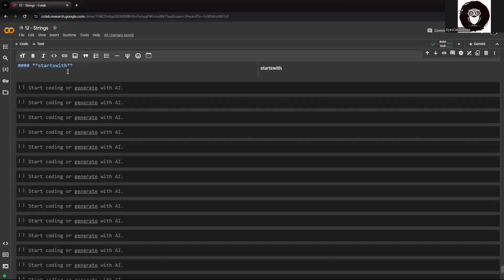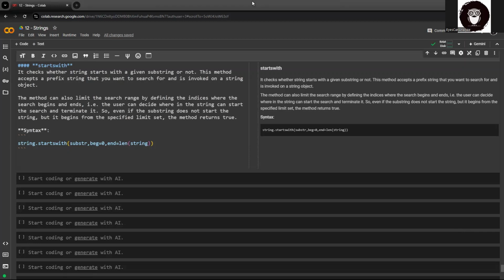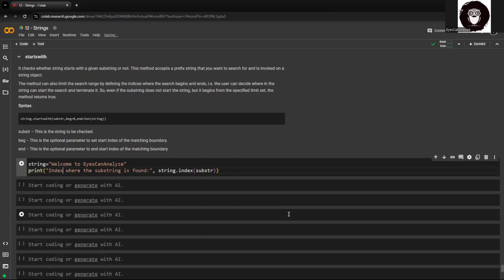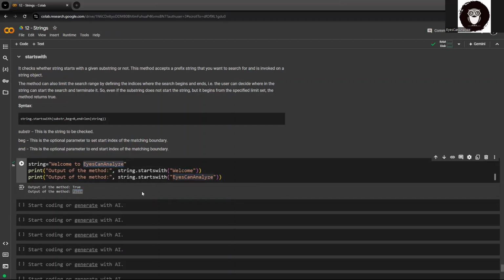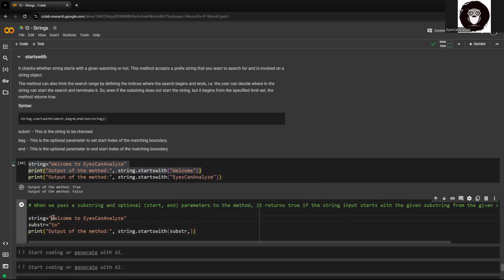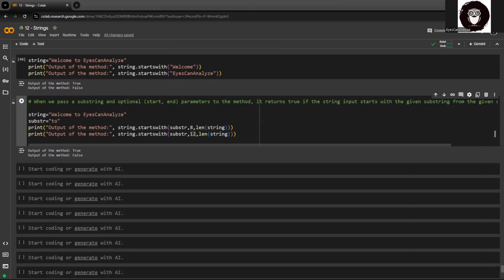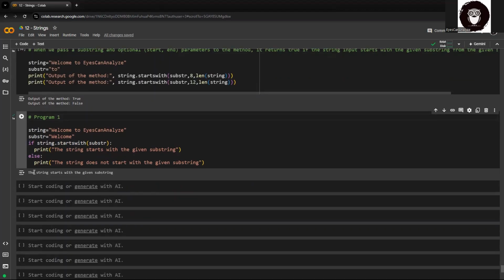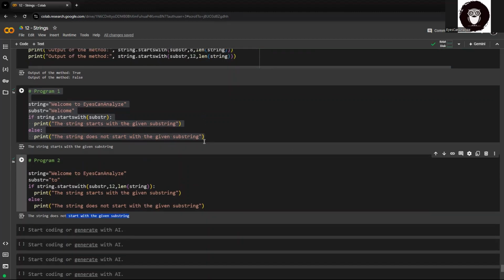PYTHON - Strings - Methods - Find and Replace - startswith